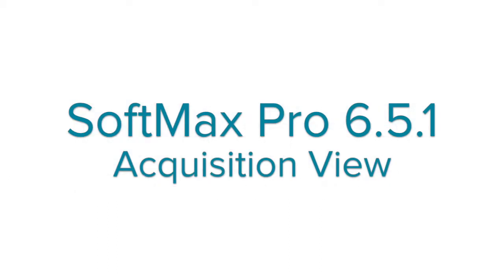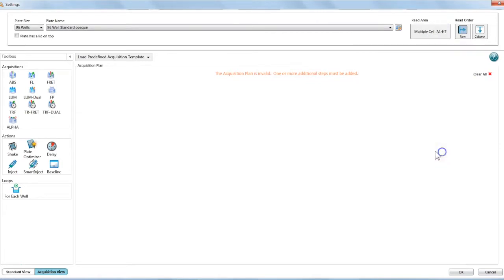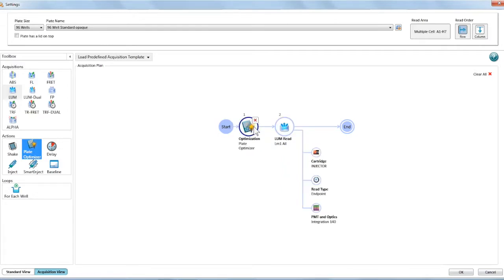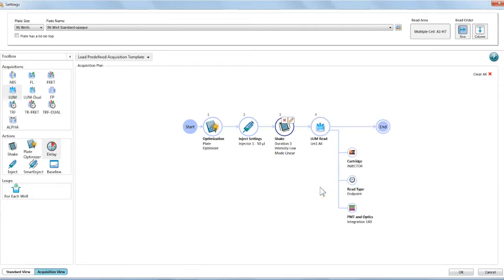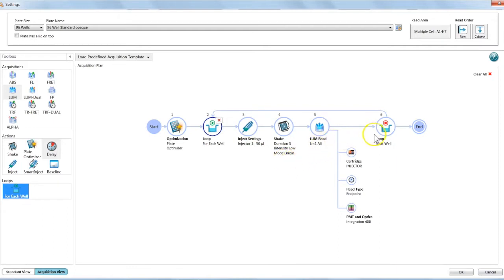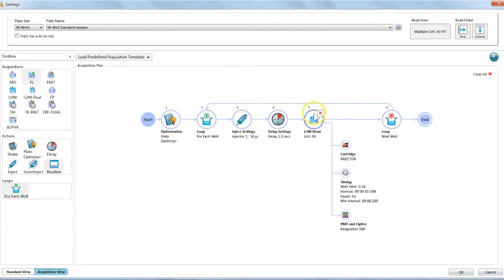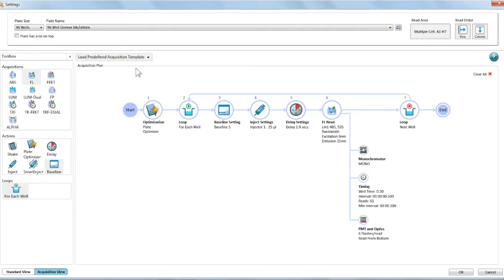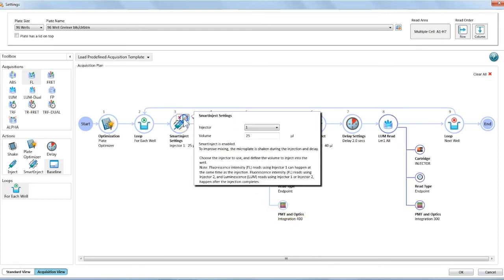SoftMax Pro 6.5.1: Acquisition View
Learn how to utilize the SoftMax Pro 6.5.1 acquisition view for the i3x and i3x injector cartridge. Set up a new acquisition plan, customize read modes, and streamline work flow easily with this drag and drop program.